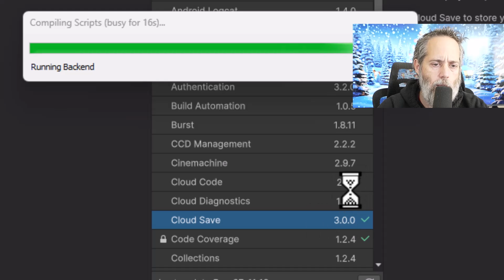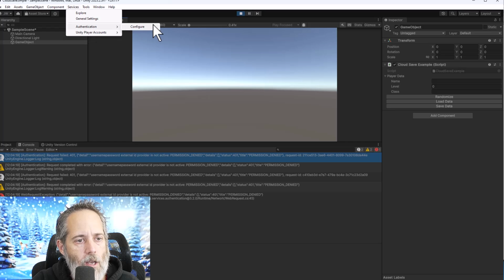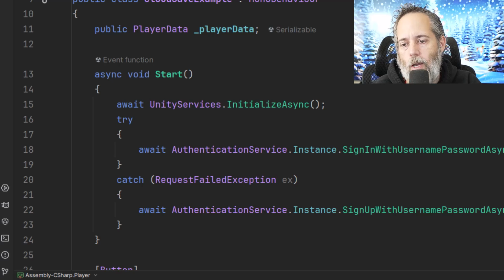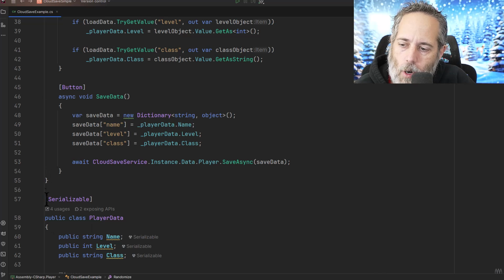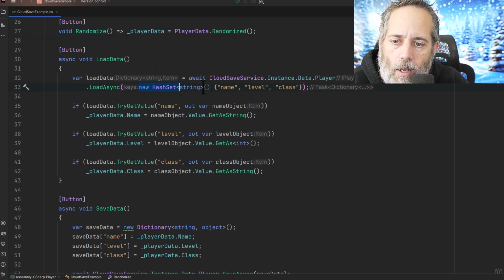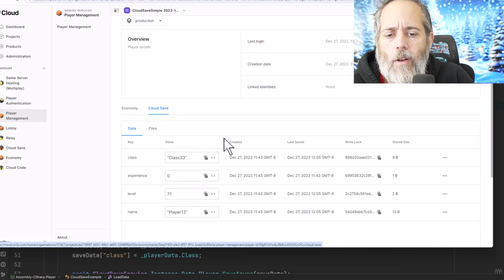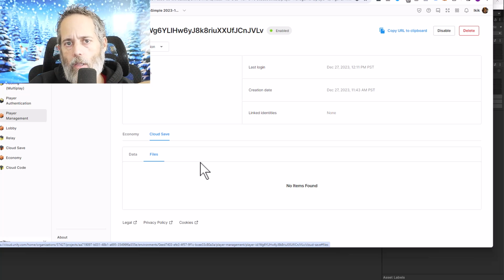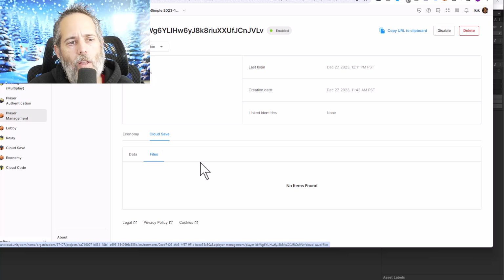Save Game Data with 2 lines of code and CloudSave